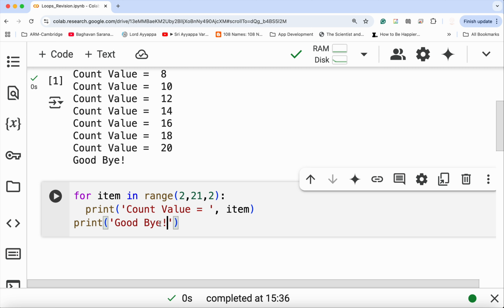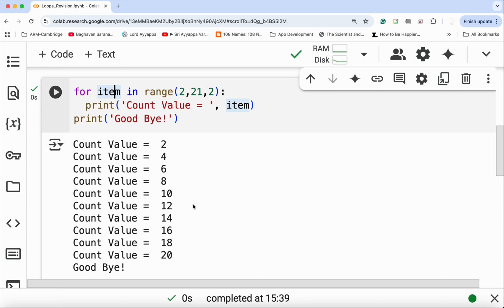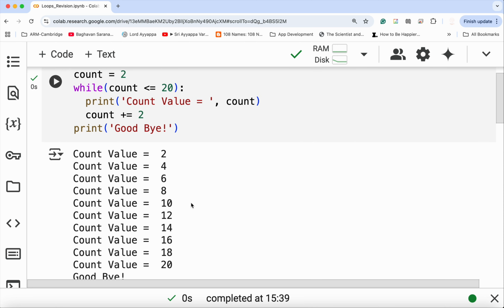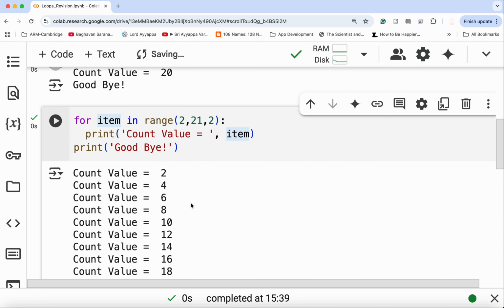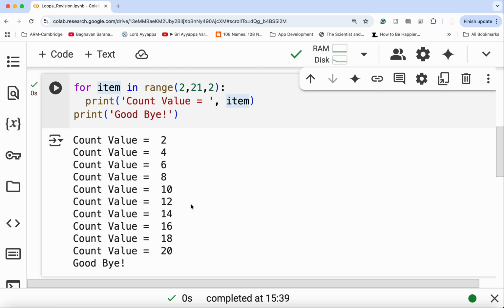Python Lesson33: Develop a for() loop that increments in 2's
Learn how to develop a for() loop that increments in 2's.